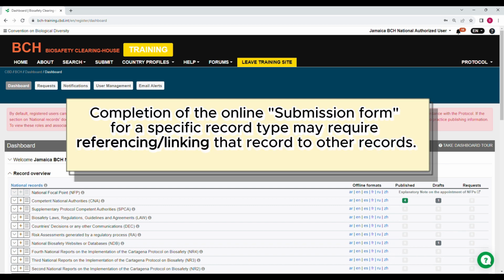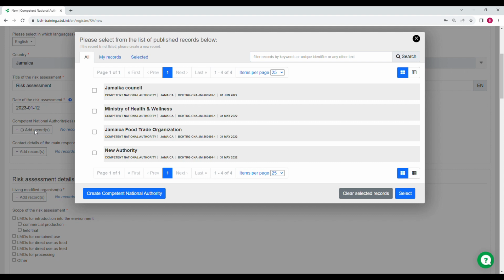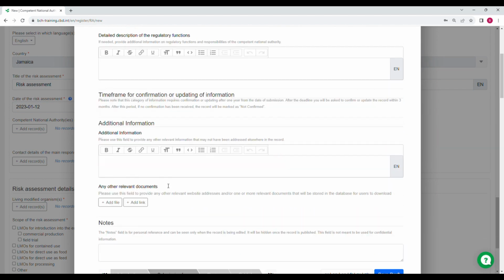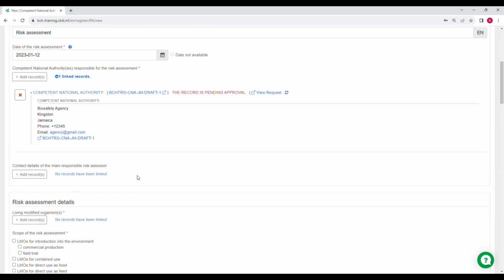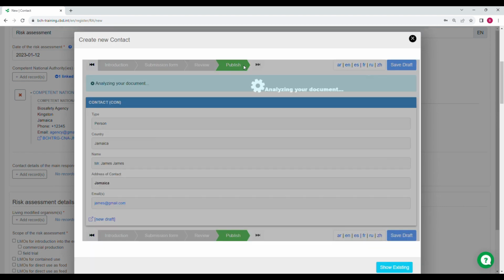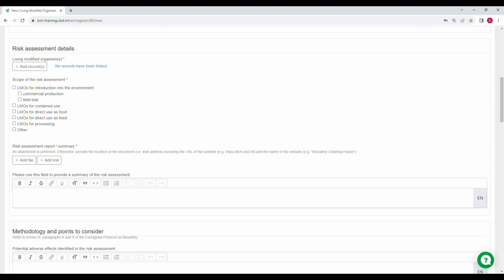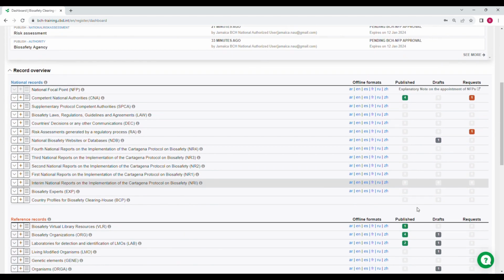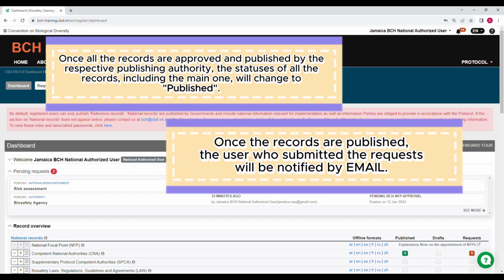Inline record creation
This video explains what "inline" record creation is and demonstrates how to create a record inline.